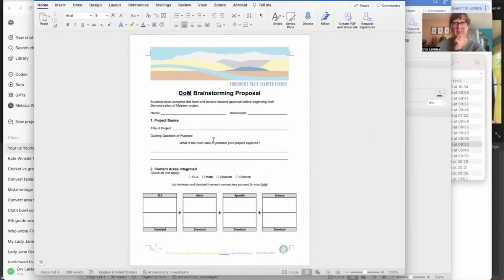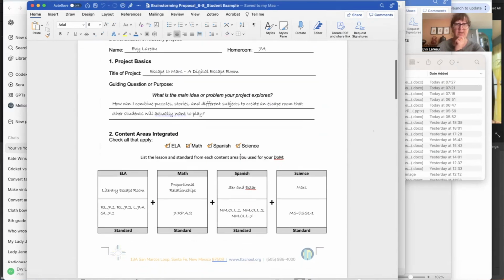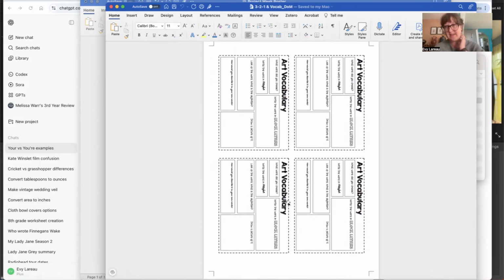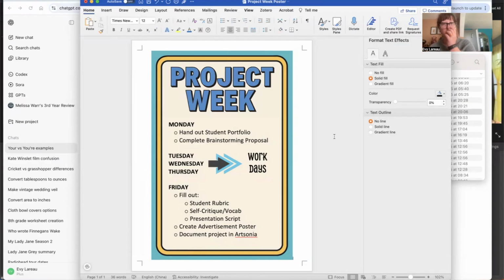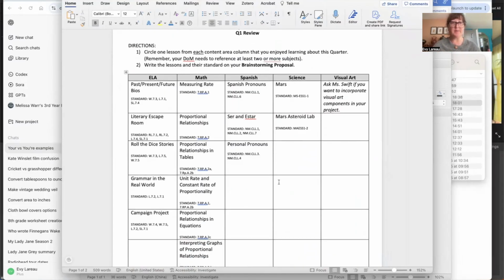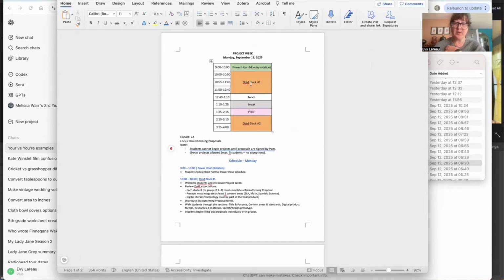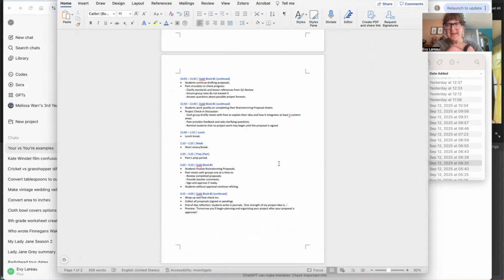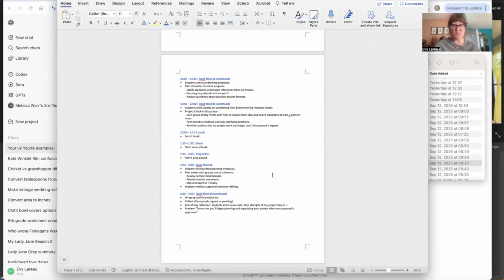Student Portfolios & Project Week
Everything you need to know about Student Portfolios, extra documents, and expectations for teachers and students during Project Week.